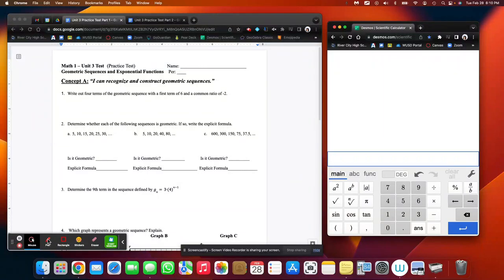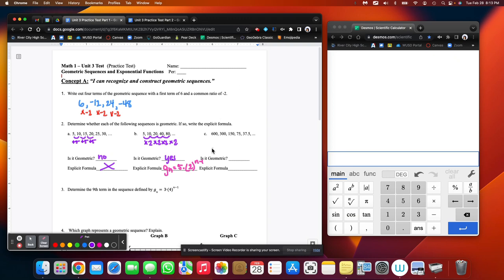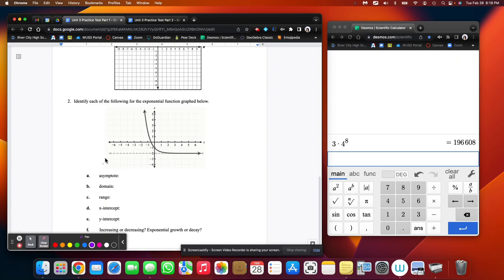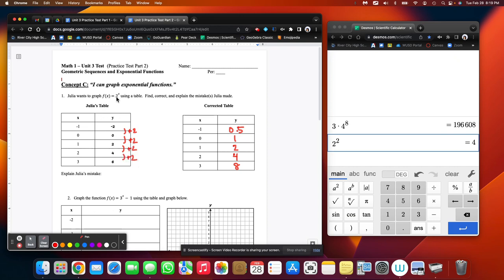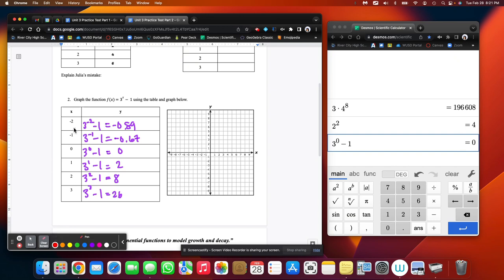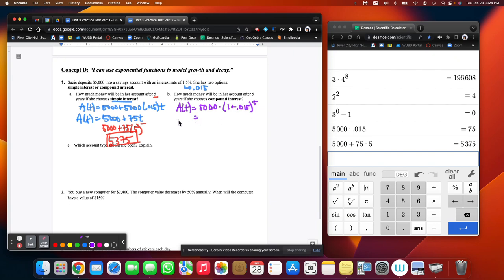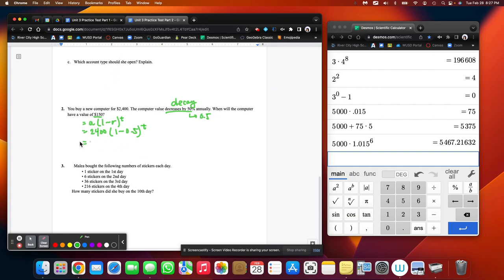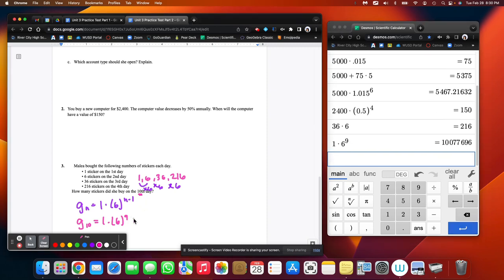Math 1 Unit 3 Practice Test